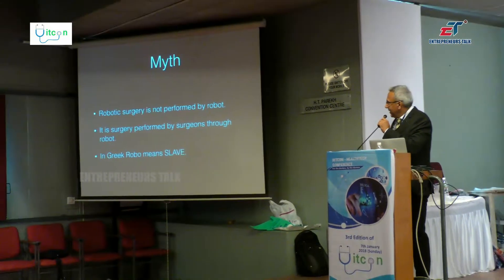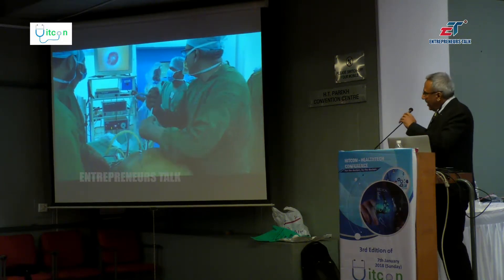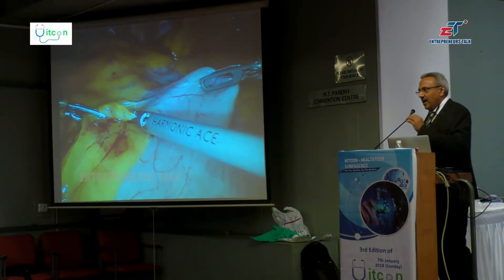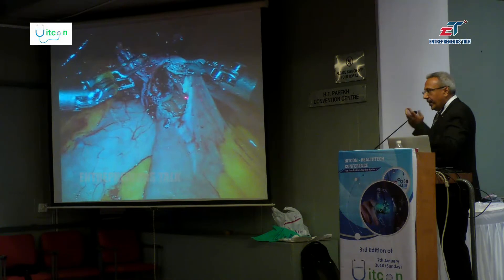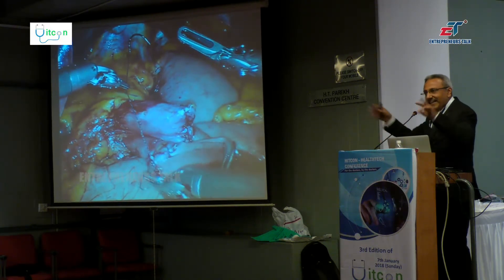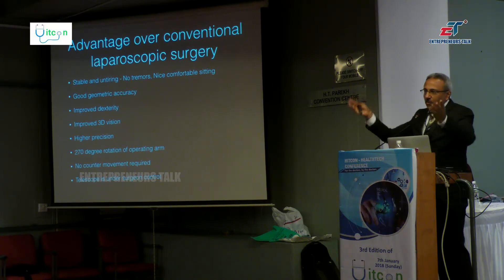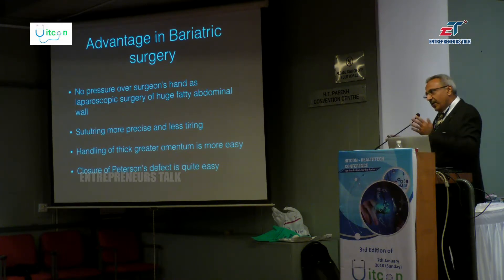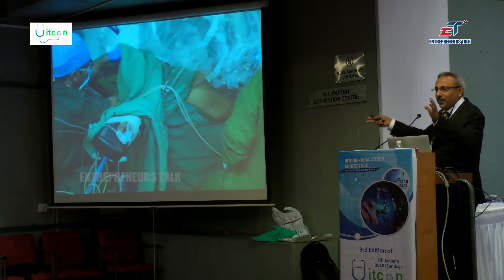Dr Apurva Vyas Minimal access and Bariatric surgeon Sterling Hospitals - Entrepreneurs Talk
Dr Apurva Vyas Minimal access and Bariatric surgeon Sterling Hospitals on Robotic Surgery-A new frontier in Bariatric Surgery  at Hitcon Healthtech Conference 2018